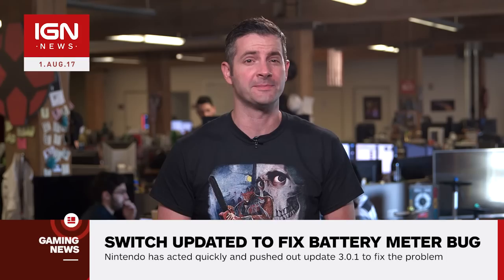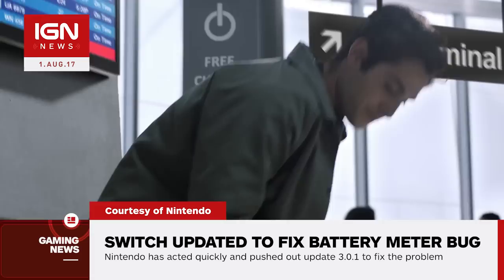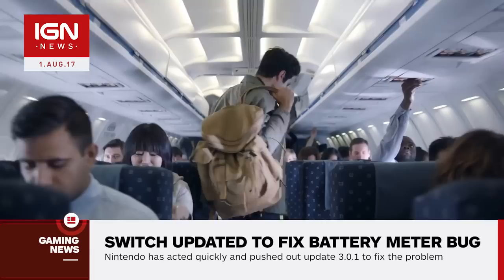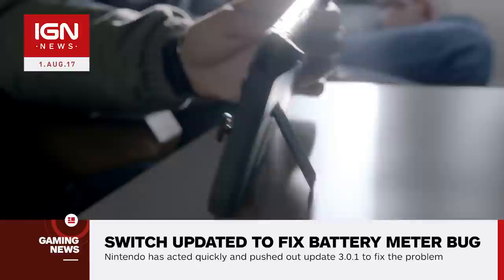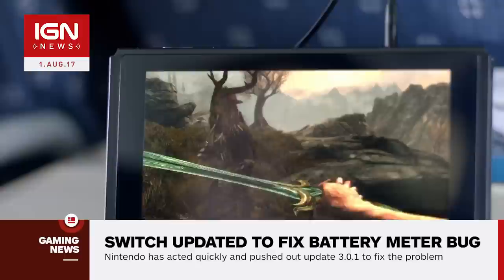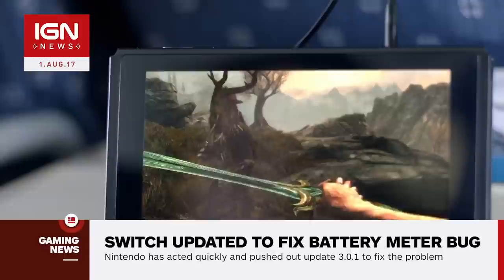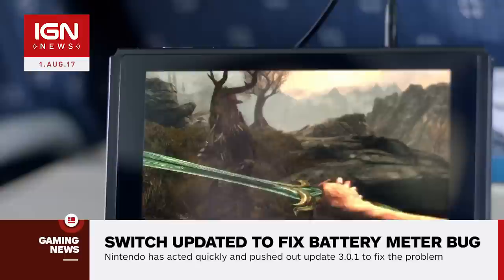Nintendo Switch Updated to Fix Battery Charge Meter Bug - IGN News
With the release of Nintendo Switch's 3.0 update, a new bug was introduced causing some users to experience issues with the system's battery indicator.  The bug caused the battery indicator to show that the console was out of charge, even if it had plenty of charge left. Luckily, Nintendo has acted quickly and pushed out update 3.0.1 to fix the problem.

Follow IGN for more!